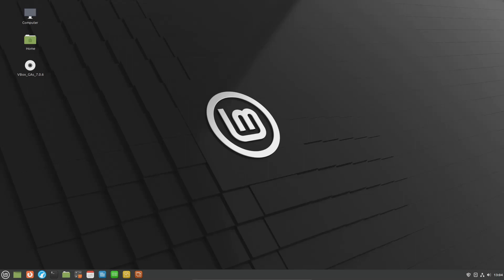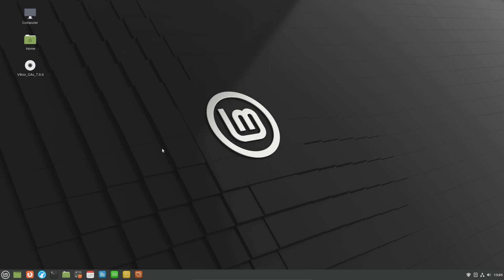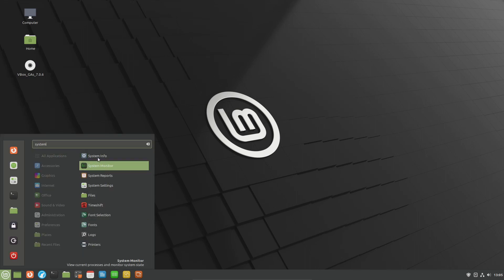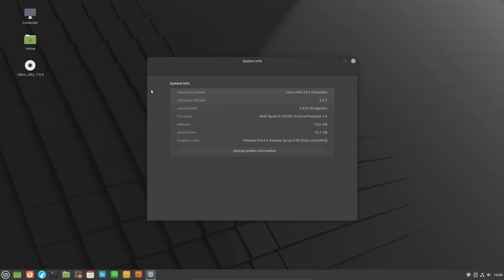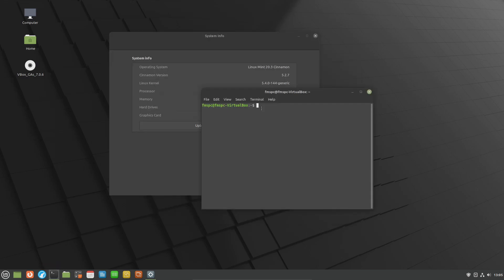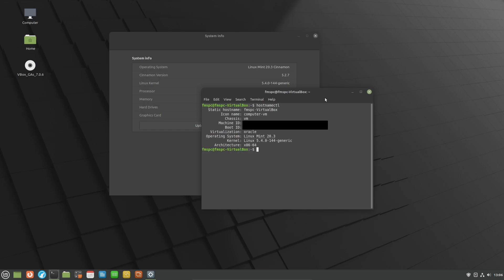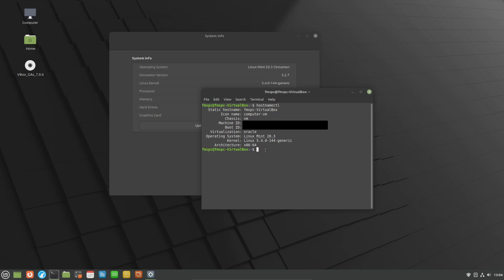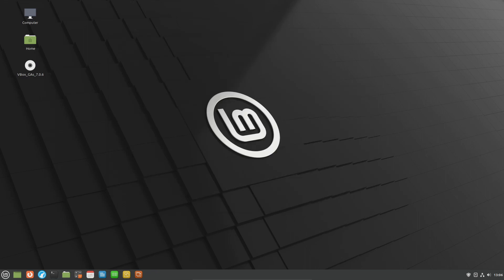How To Check Which Version Of Linux Mint You Are Using | A Quick & Easy Guide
How to quickly and easily see which version of Linux Mint you are using. These steps include how to look this information up in the terminal, and how to locate system information.